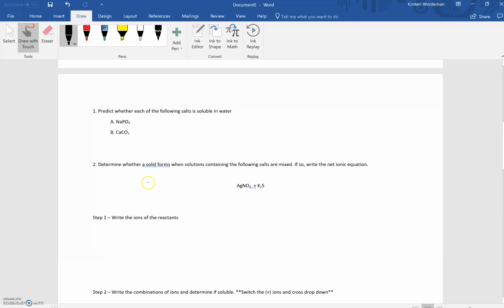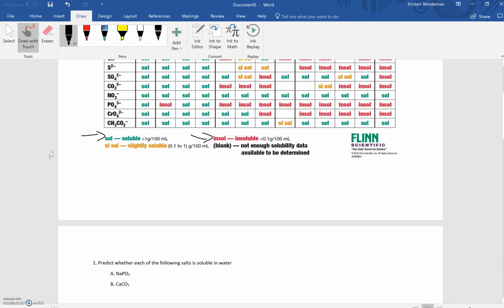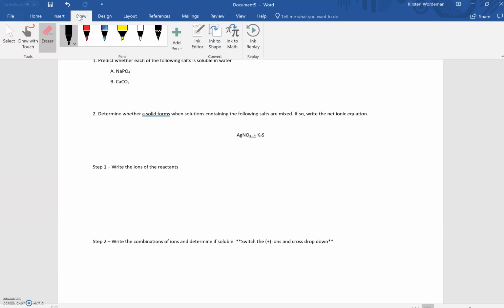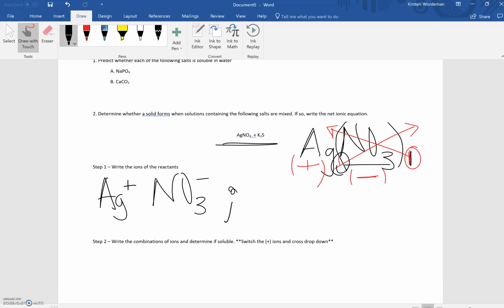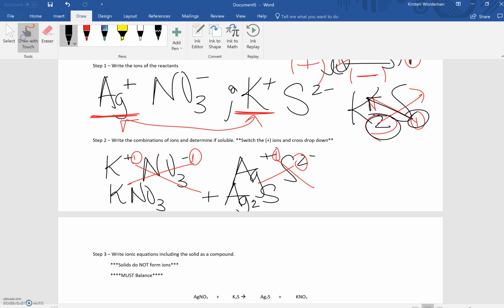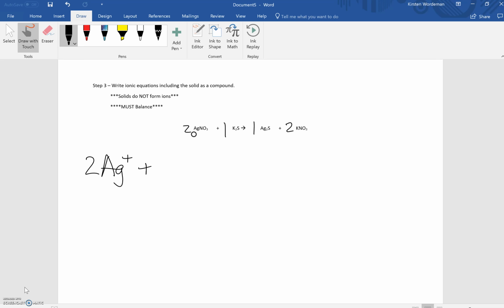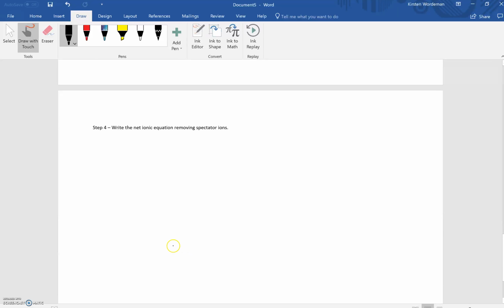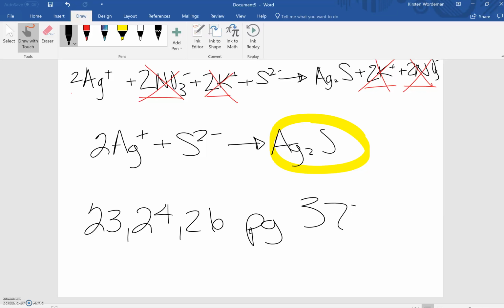Chapter 12 Section 3B